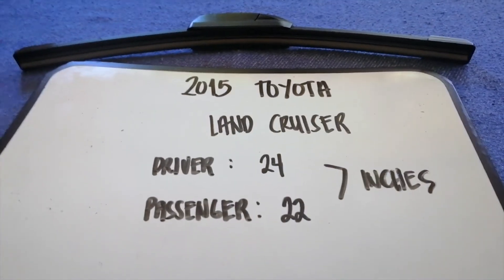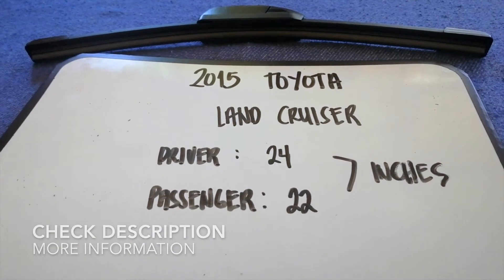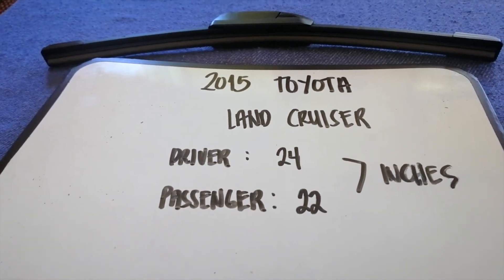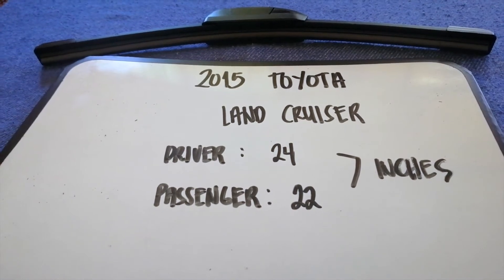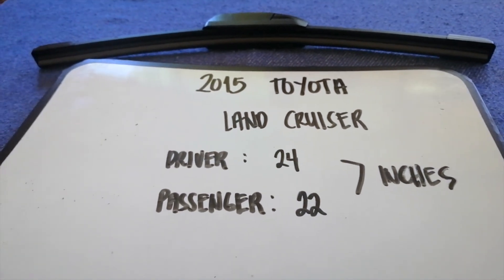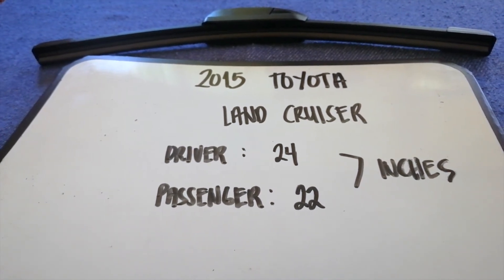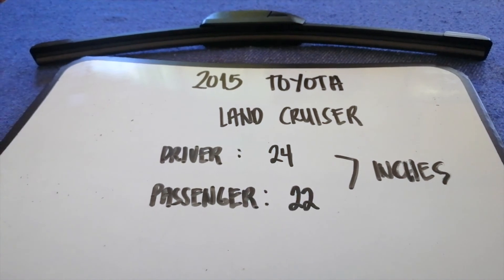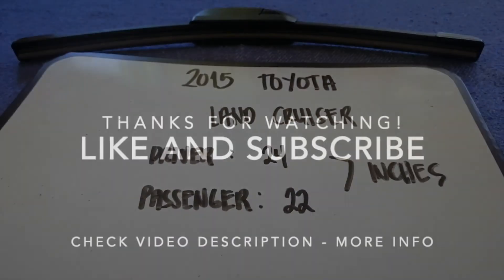🚗 🚕 2015 Toyota Land Cruiser Wiper Blade Replacement Size 🔴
2015 Toyota Land Cruiser Wiper Blade Replacement Size

2015 Toyota Land Cruiser Wiper Blade Replacement Size